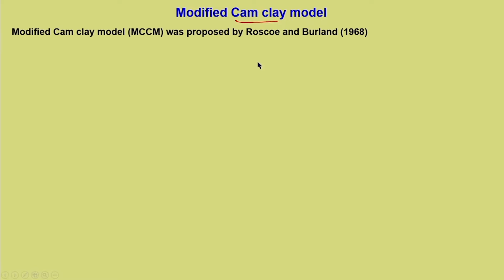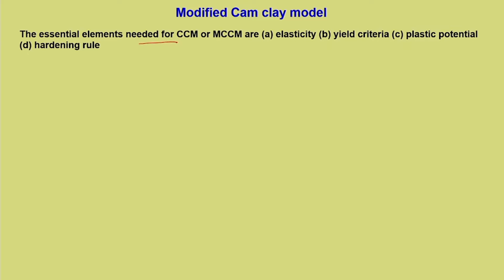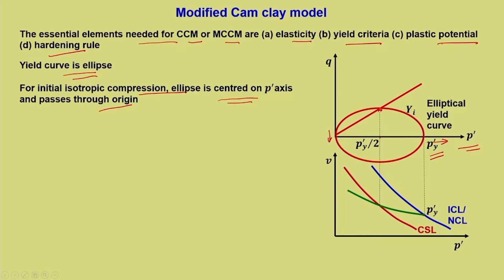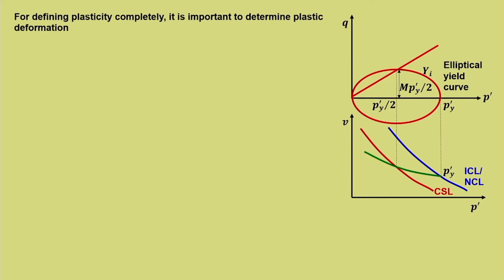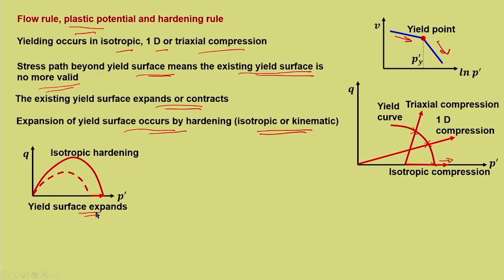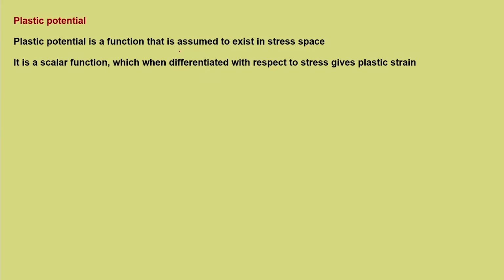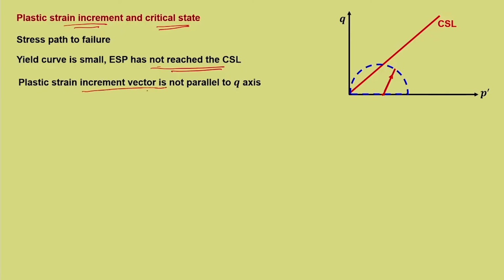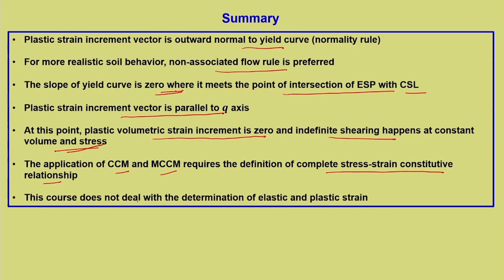Lecture 50 : Modified Cam clay